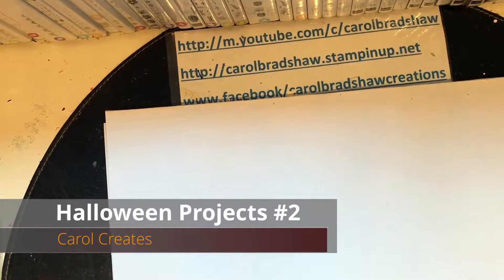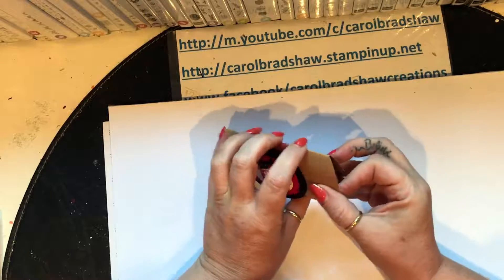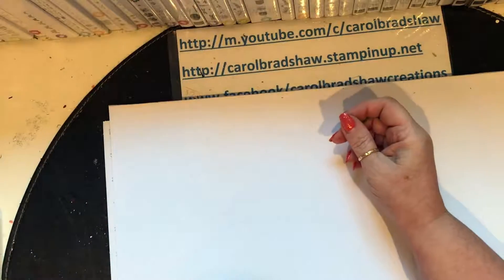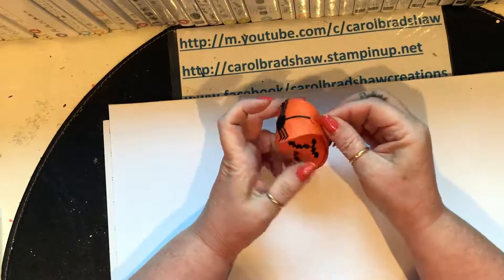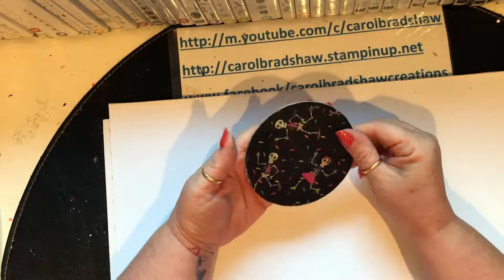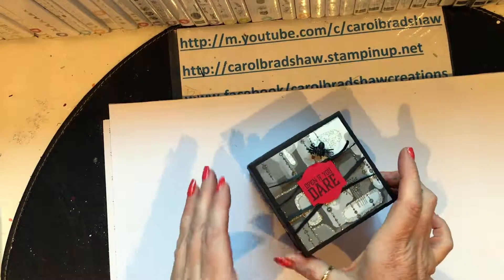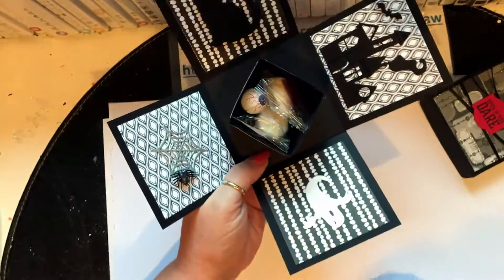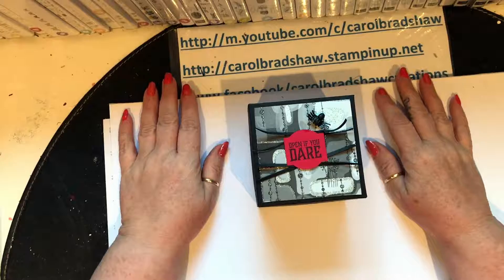Halloween Projects - 12-15 Year Olds - Carol Creates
Welcome back to the first of two videos today!

I was asked to create a workshop for two separate classes for children up to the ages of 15 recently, and coming up to Halloween I chose to make some creepy projects for them all to create with me.

Here's video 2 showing the projects for the 12-15 year old class. Let me know what you think of the projects in the comments, and remember - get creative!